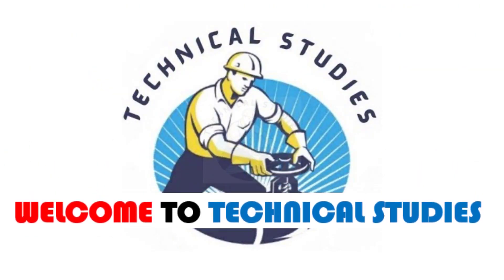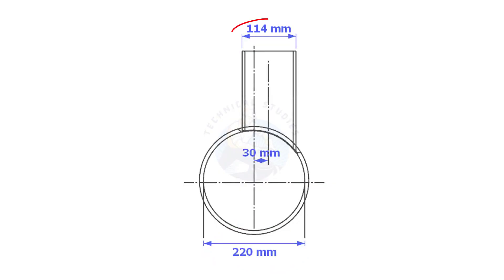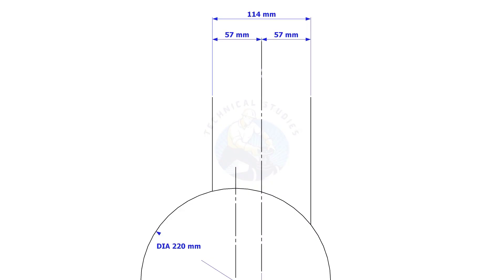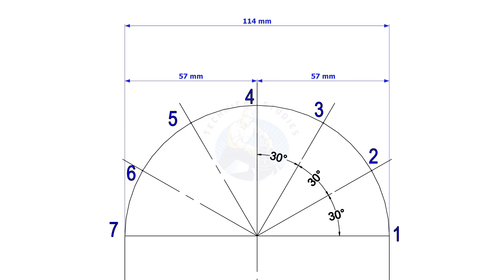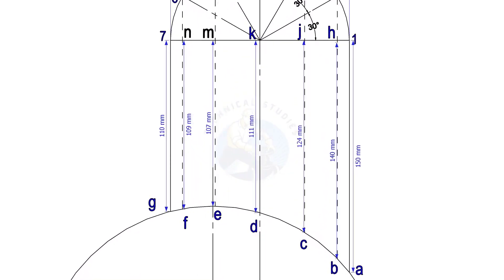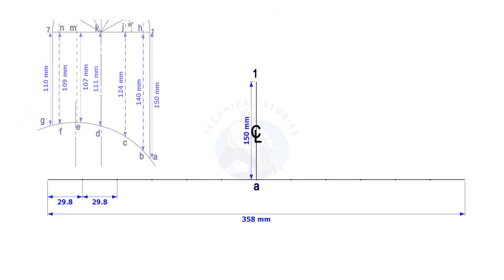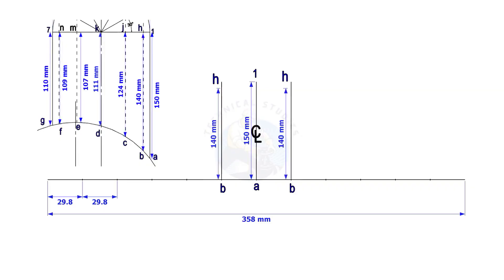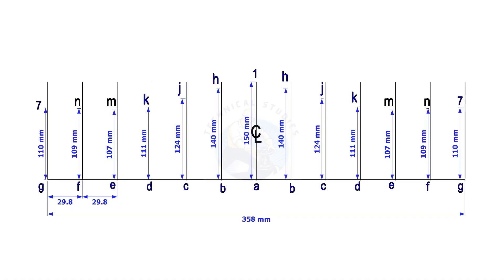How to layout an eccentric pipe branch 1080p60